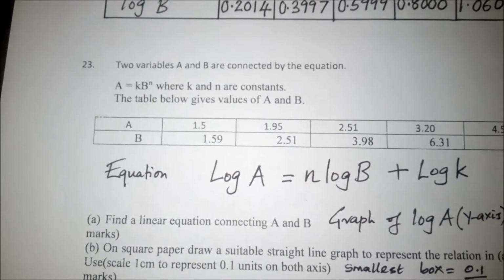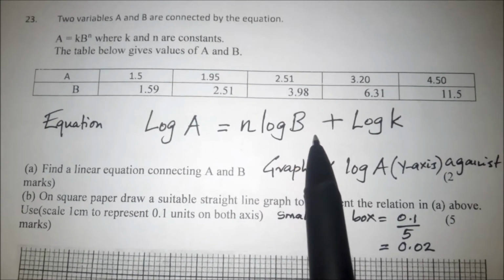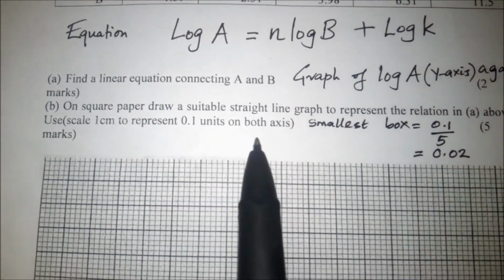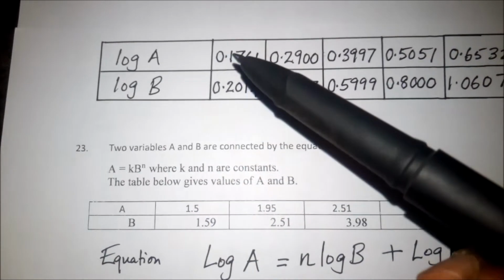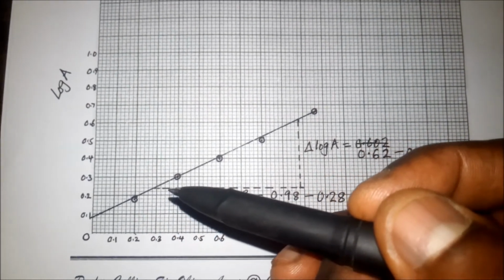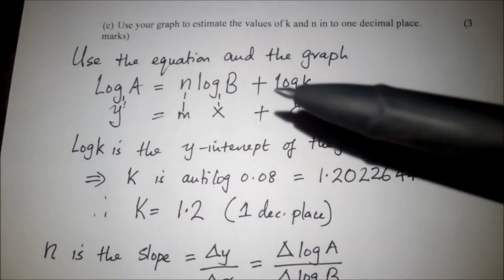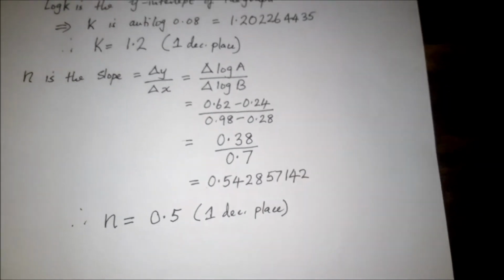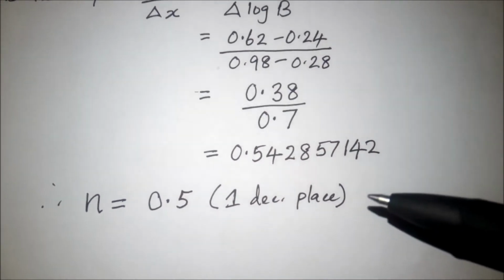MATHEMATICS LOG GRAPH UPDATED FST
This video carries you through completing a table of values to suit a linear logarithmic equation given a power equation. And further draw a graph, use that graph to generate solutions as per the requirement of the question.